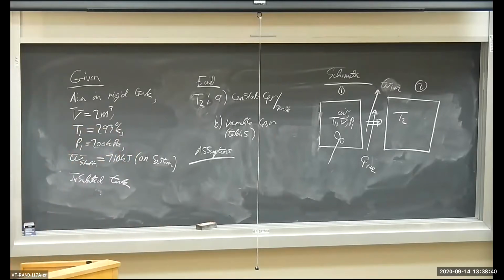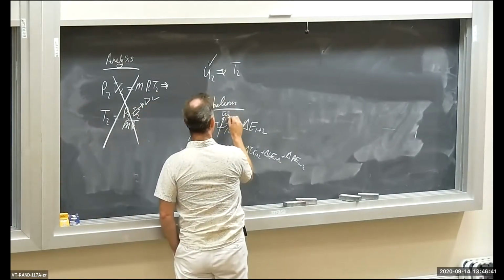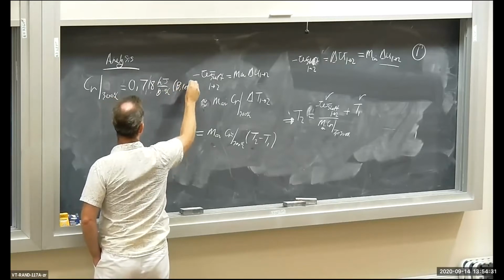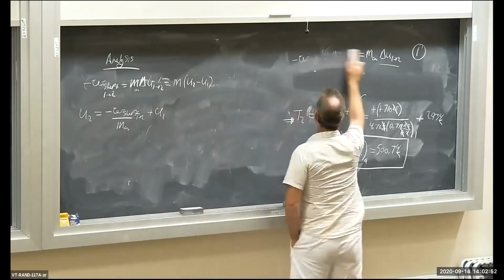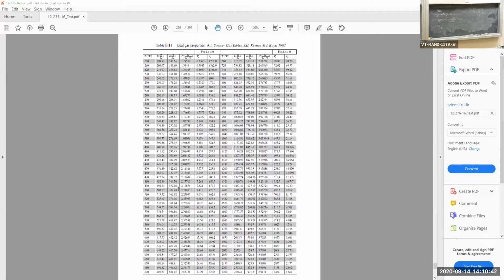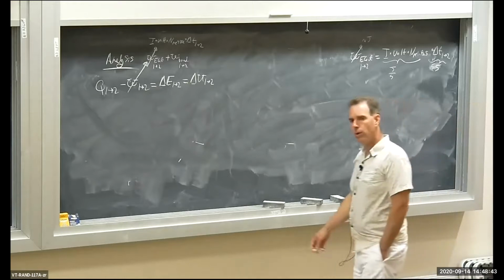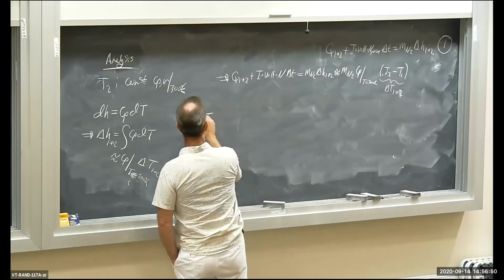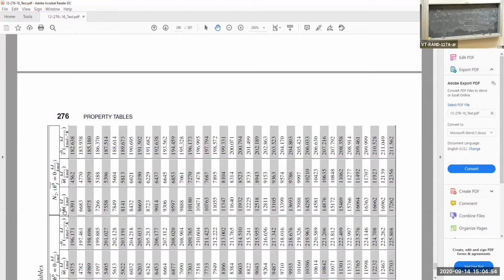Engineering Thermodynamics 11 Closed System Energy Balance Examples